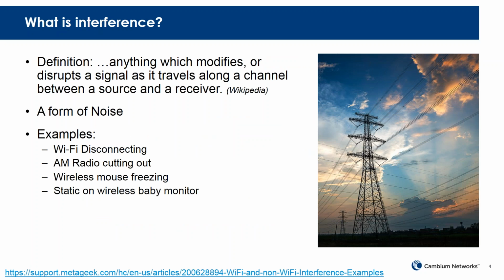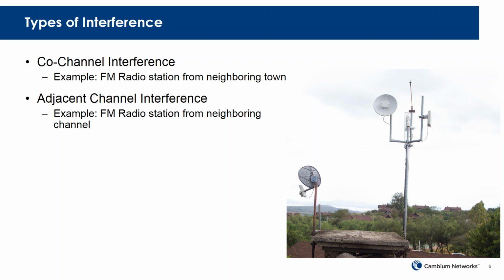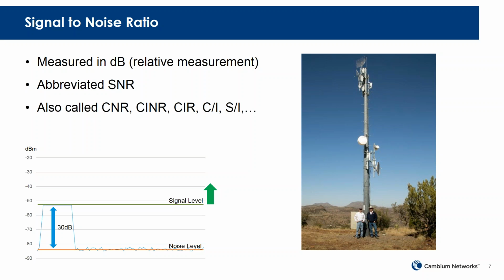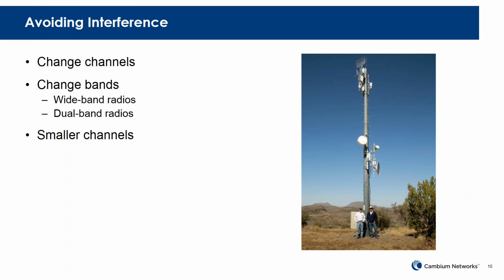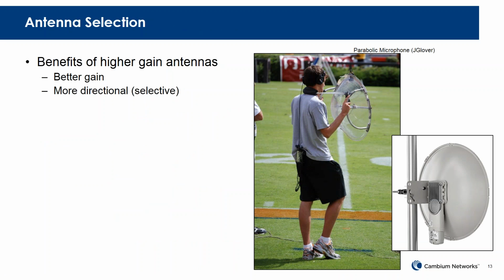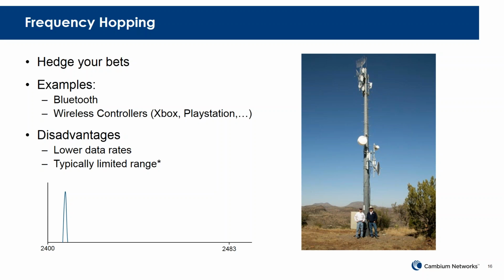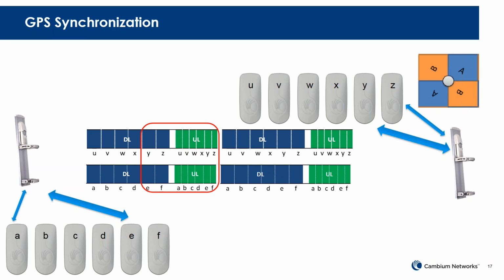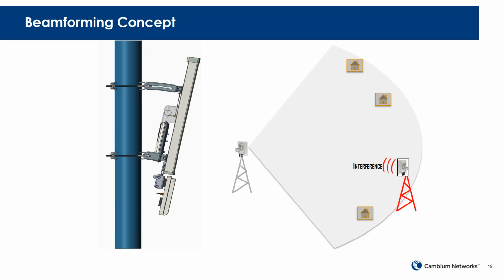Cambium College Foundation 03 Interference and Mitigation Techniques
Learn about wireless broadband RF interference and interference mitigation technologies in this Cambium College session.